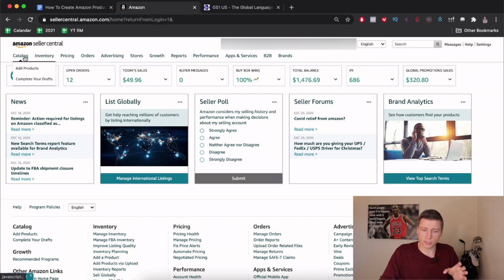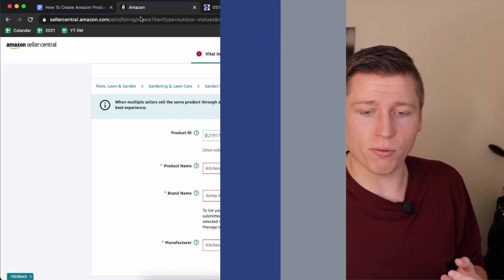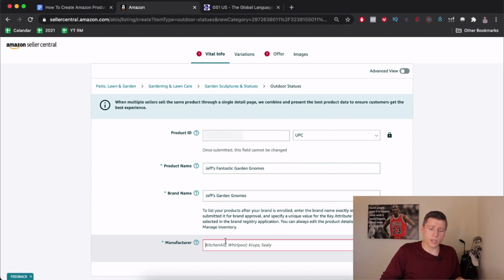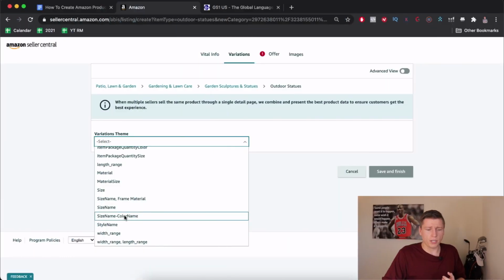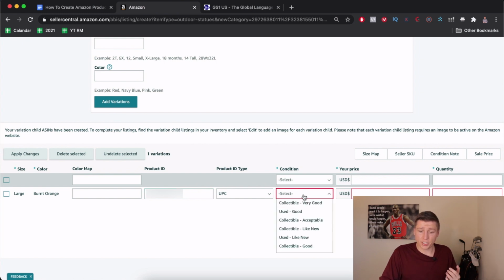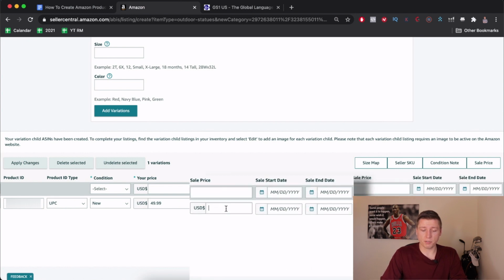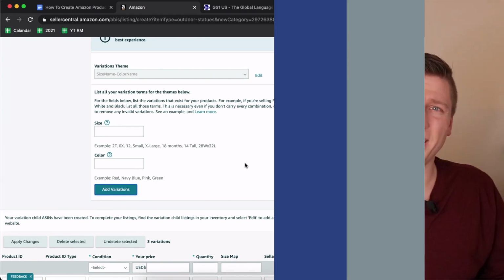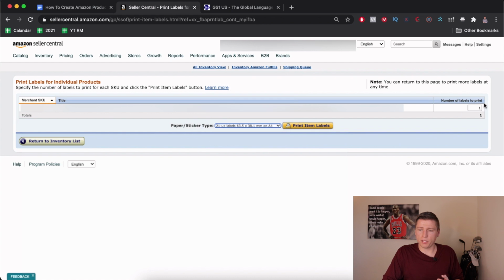2023 - How to Create Amazon Product Listings with Variations | Step by Step on Seller Central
Timestamps:
0:00 - Intro
2:02 - Adding A Product
7:54 - How To Add Variations
17:00 - Getting An FNSKU